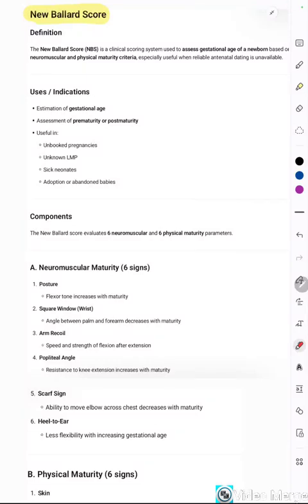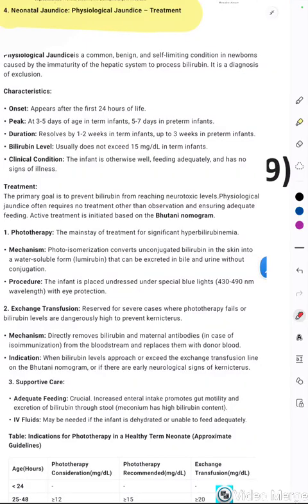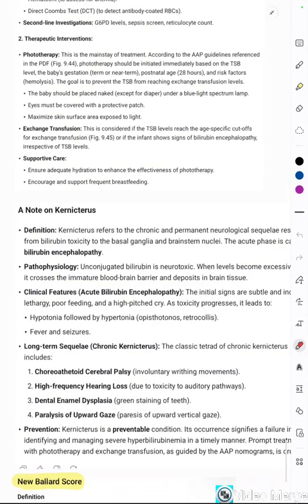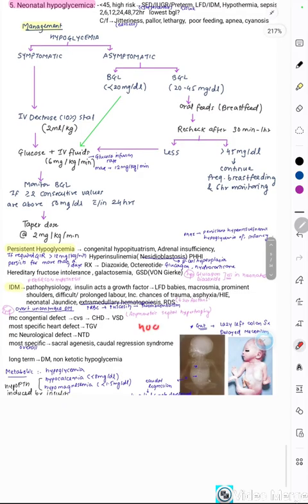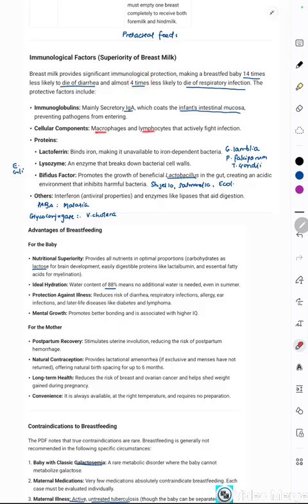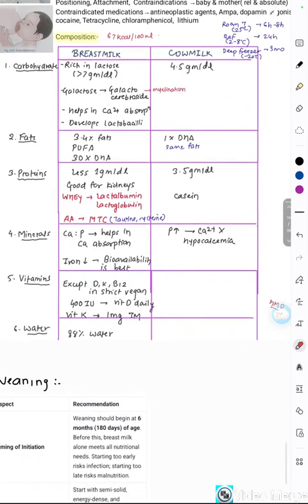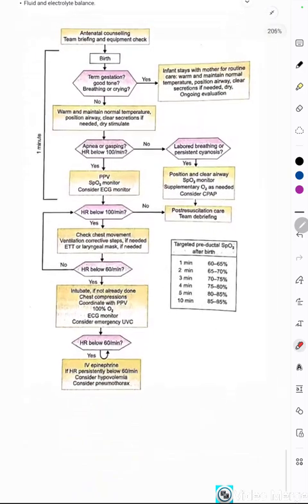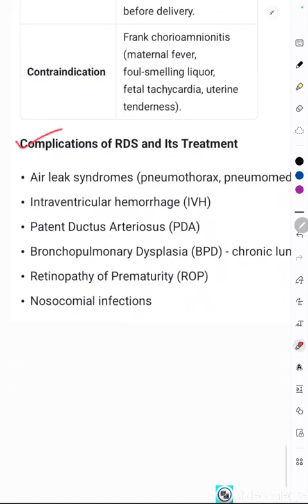Peds neonate answers